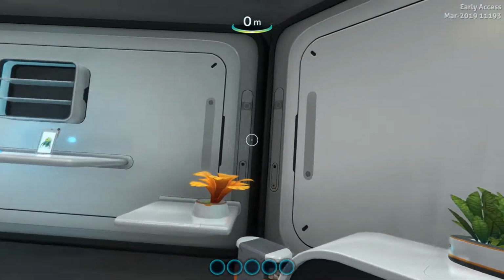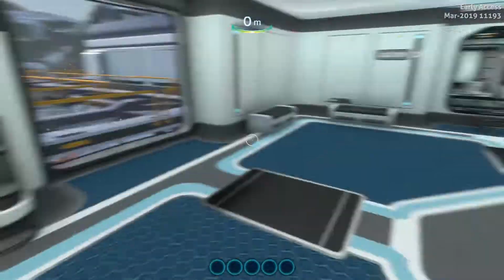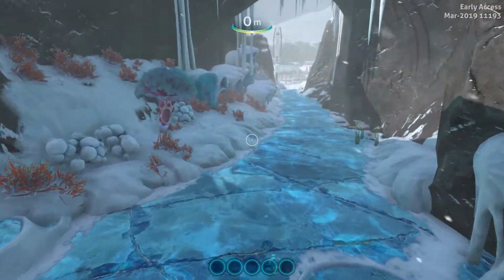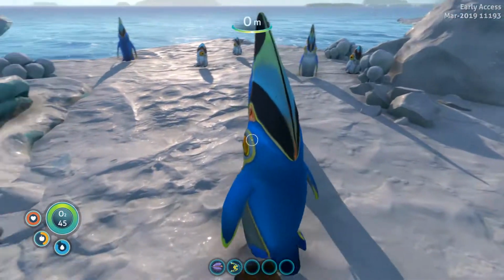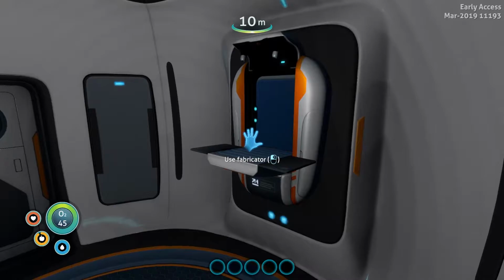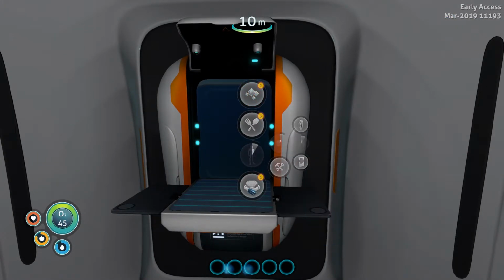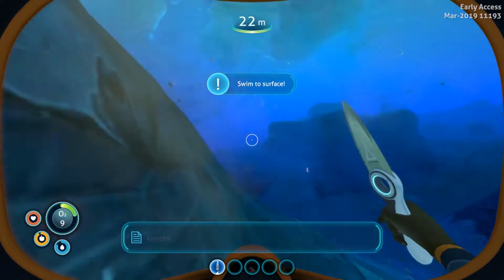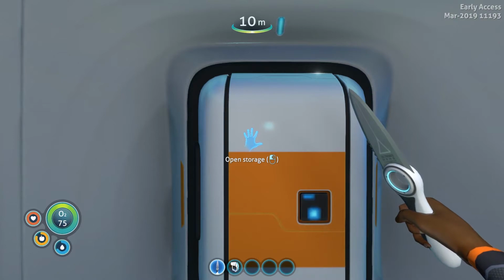Subnautica Below Zero Ep 1 - Disaster from the Start!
We live in great days my friends!! Subnautica - one of my most favourite games from the last decade has a sequal now in early access: Subnautica Below Zero. This time with ice and storms and plummeting temperatures.

The game is still in early access and yes, there are bugs, but it feels so good to be plunged into the seas again for explorations into the deep unknown!

I'm a happy man right now!